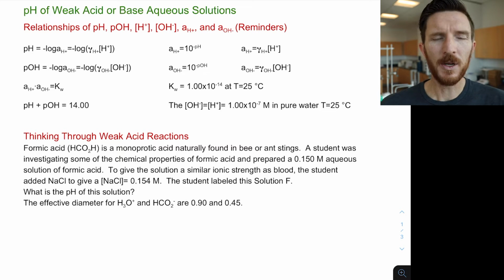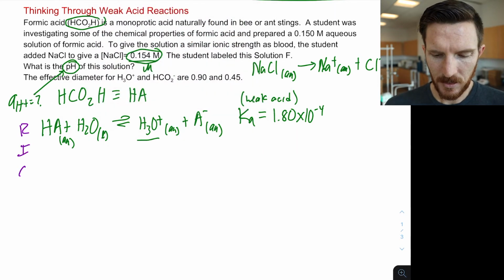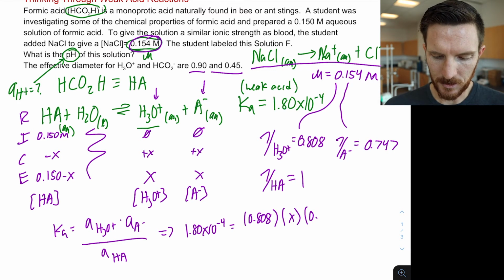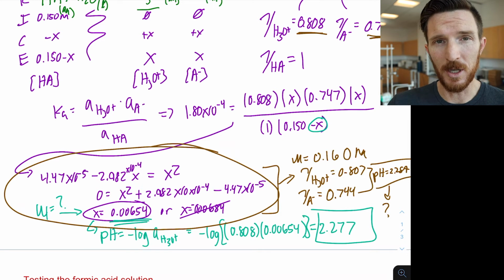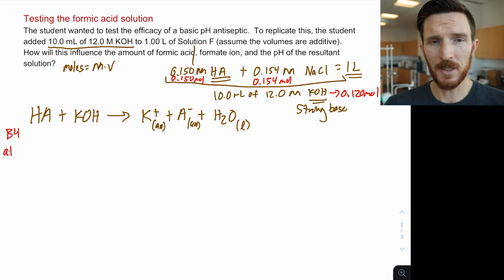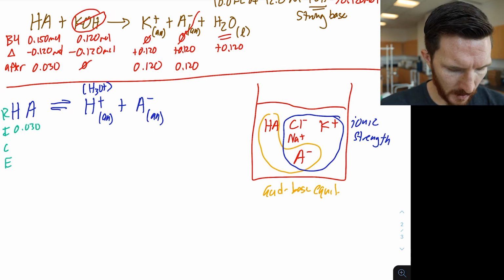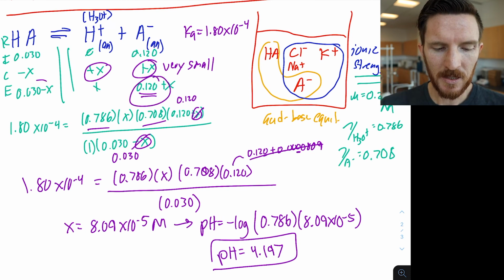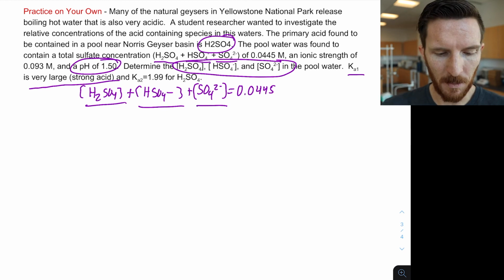Weak Acids, pH, and Activity Examples | Chemistry with Dr. G